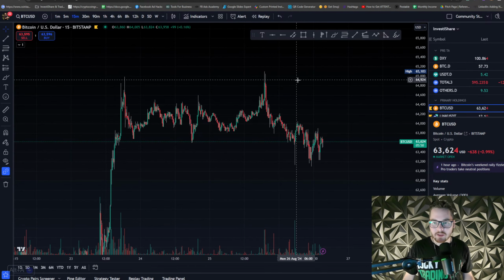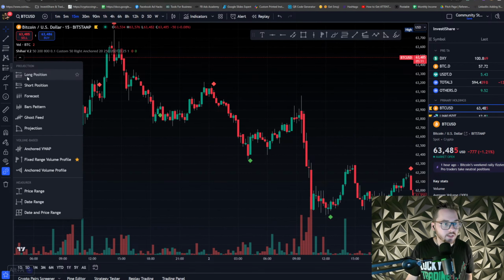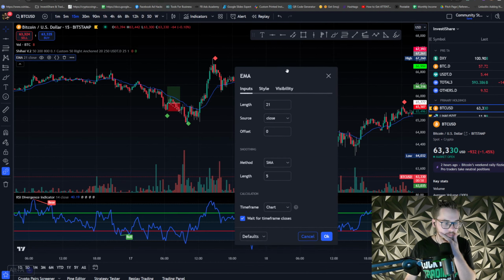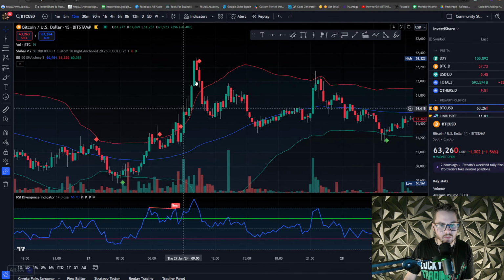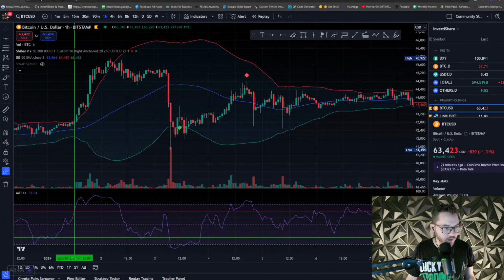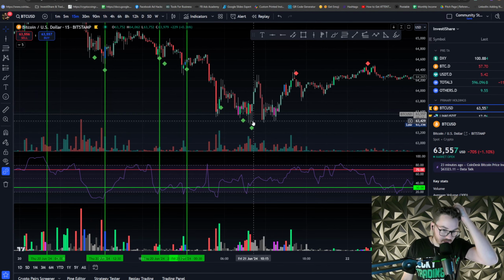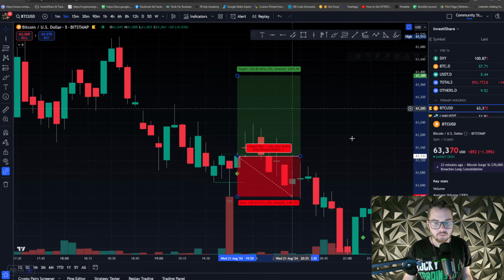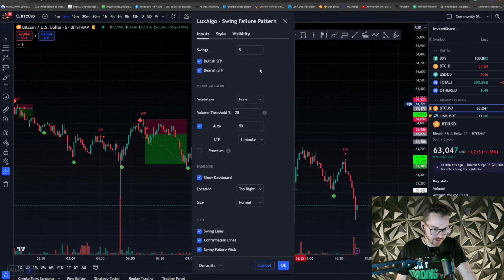Live | Trade Strategy Building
Trade Strategy Building until 5PM (EST)

• 5 Coaching Calls Per Week
• Courses are included
• Daily Trade Signals

Anything other than this is a scammer/impersonator!

Blofin (40% Cashback on all trading fees!)